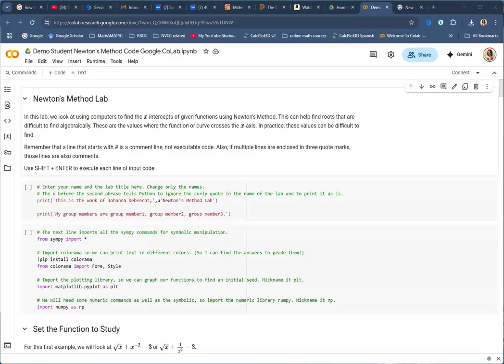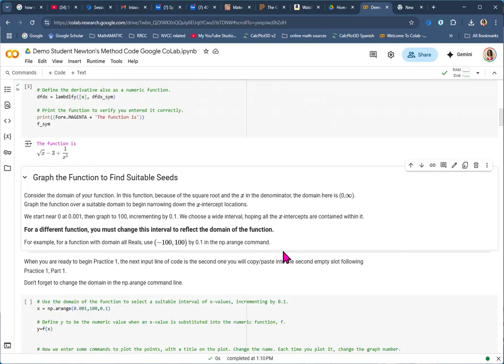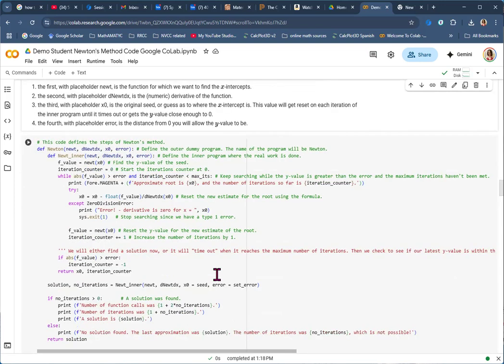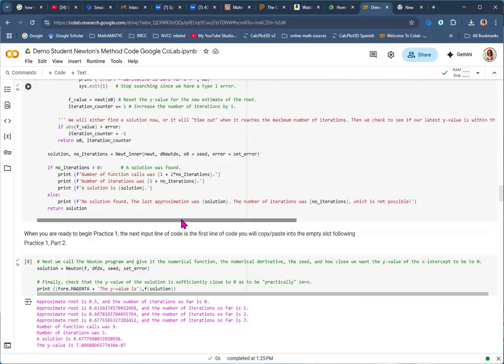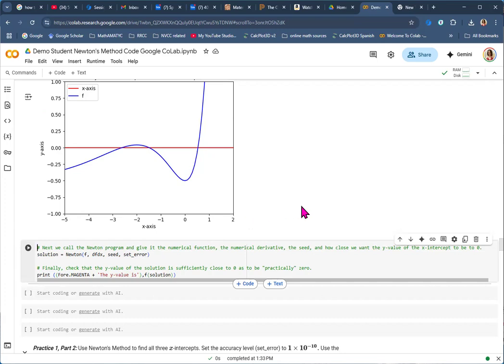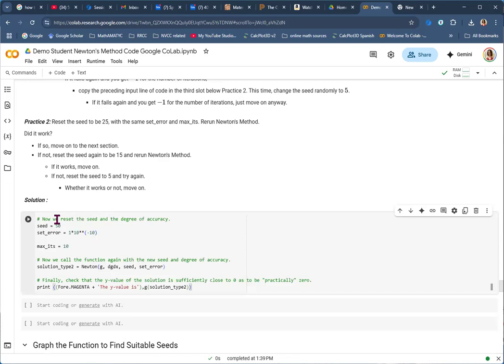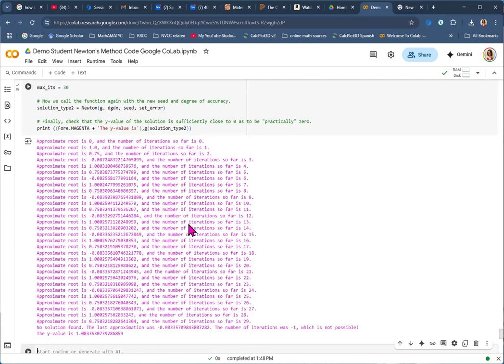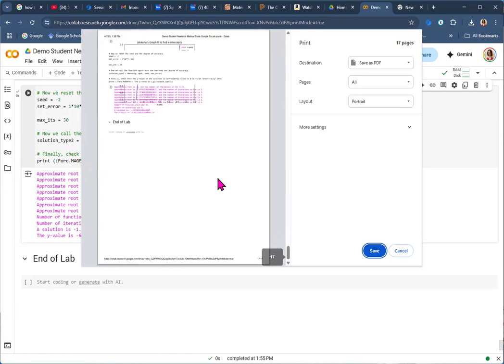Newton's Method Project Explained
Follow along with this demonstration of how to work the Newton's Method Python Project. We work through all the examples together, explaining the method, then work through the practice problems.